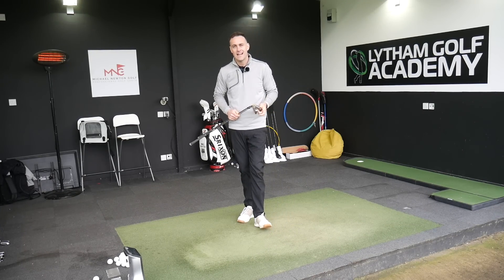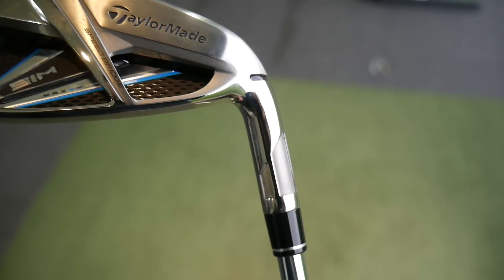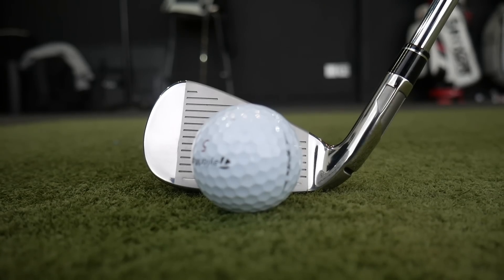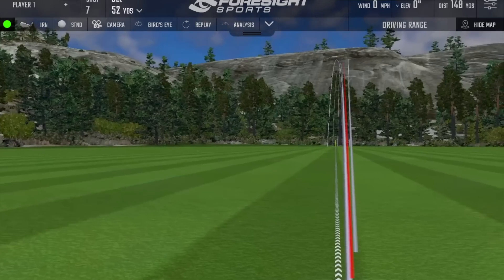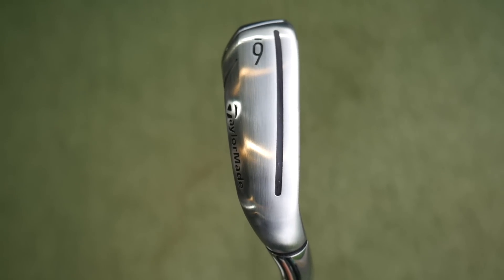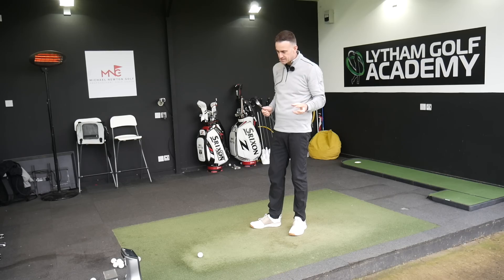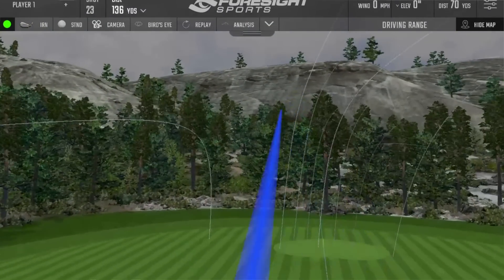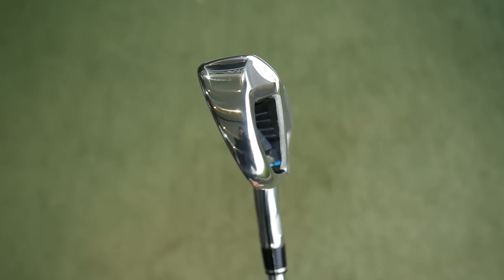TaylorMade SIM Max & SIM Max OS Irons Review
I review the new TaylorMade SIM Max Iron & SIM Max OS Iron providing launch monitor data on their performance as well as my personal feedback on the looks, feel and which type of golfer these golf irons are aimed at.